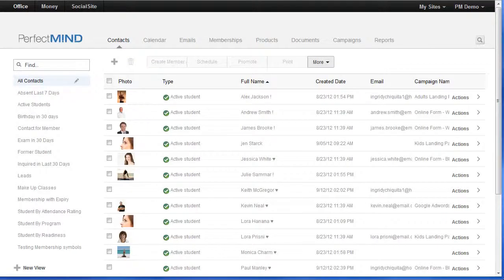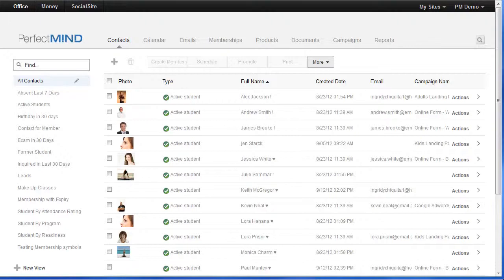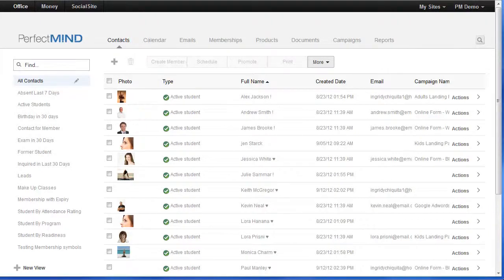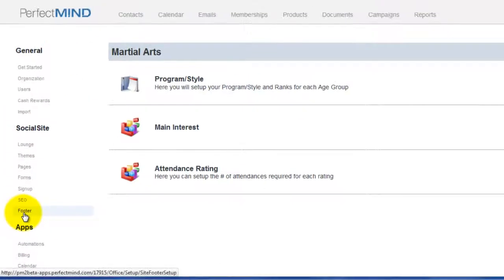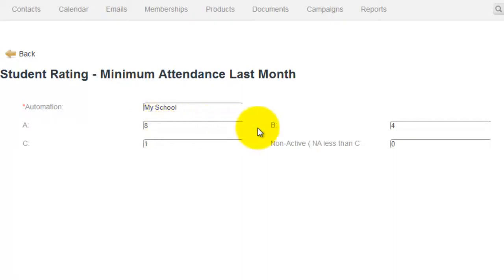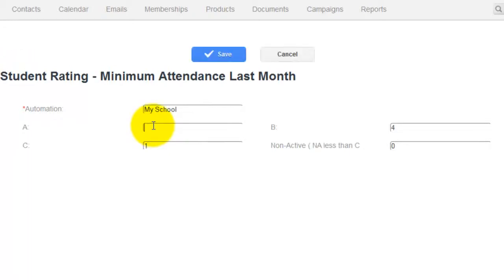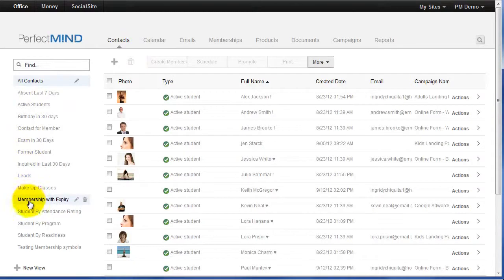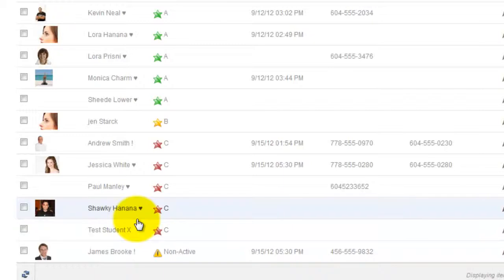Attendance Ratings (ABC)